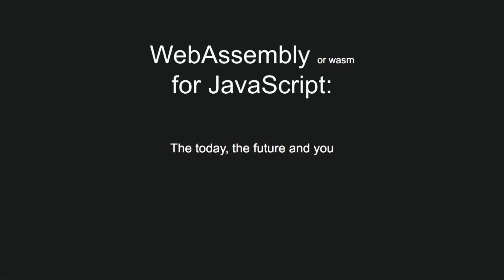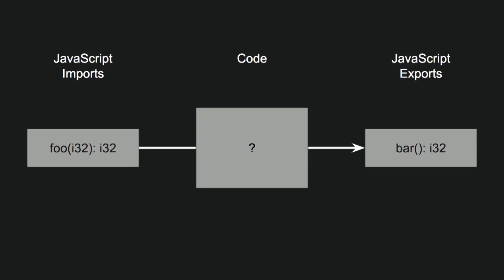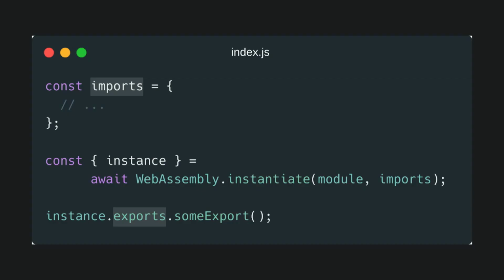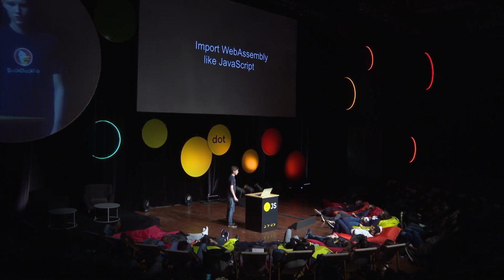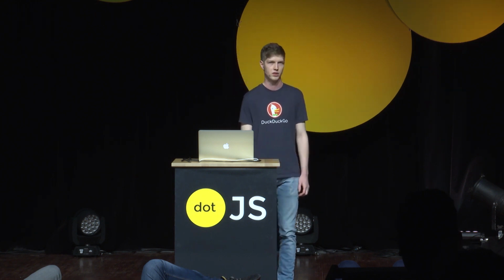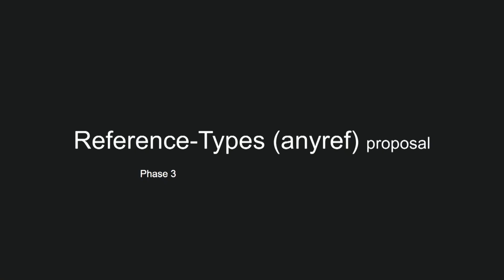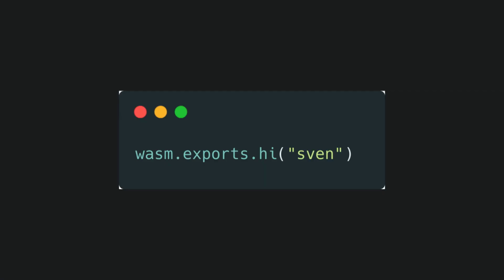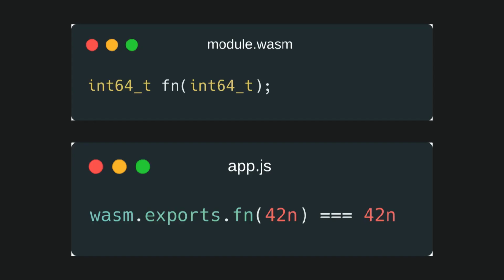More WebAssembly in your JavaScript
How to Compile from Rust to WebAssembly?

The WebAssembly Community Group is actively working on improving the interoperability, allowing a seamless integration in our JavaScript projects!
Sven talks about how WebAssembly looks like from a JavaScript developer perceptive.

via dotJS 2019 - Sven Sauleau